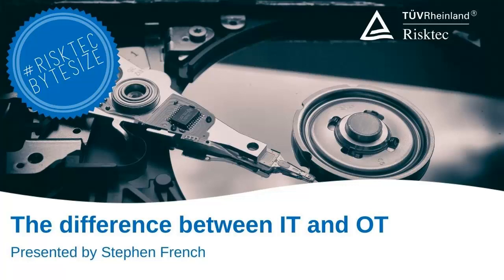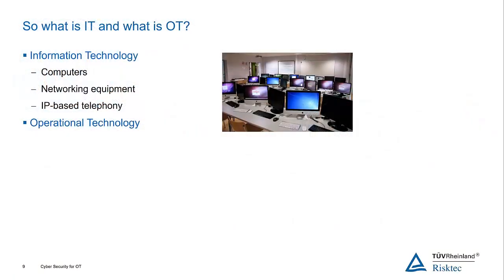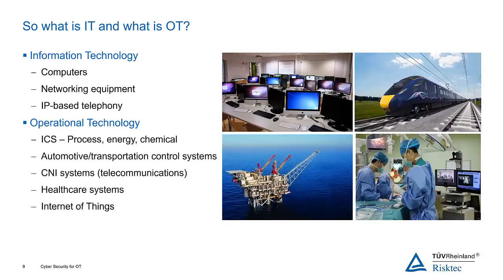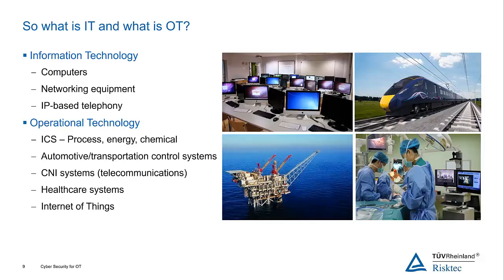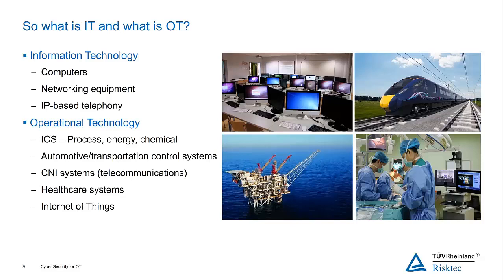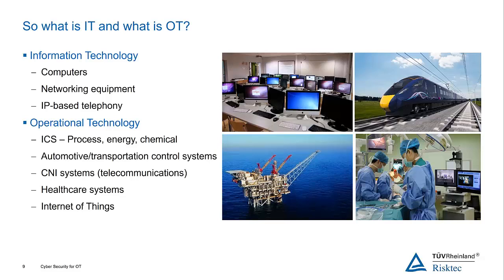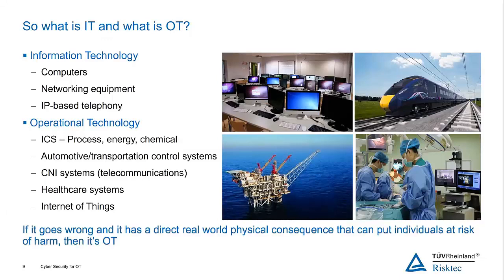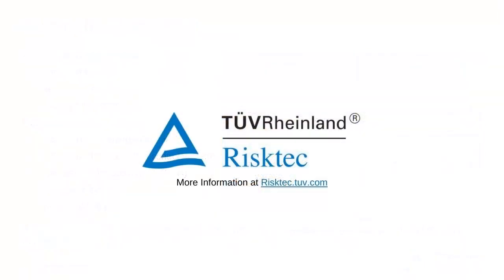BYTESIZE - Difference between Informational Technology (IT) & Operational Technology (OT)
Risktec Consultant, Stephen French, explains the difference between Informational Technology (IT) & Operational Technology (OT) in the cyber sector